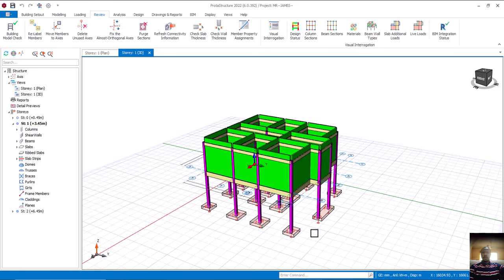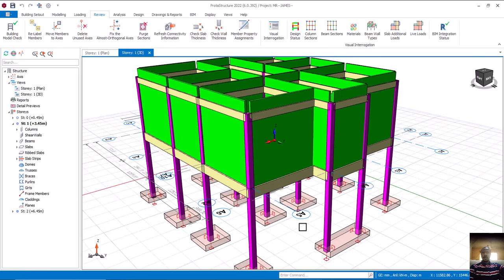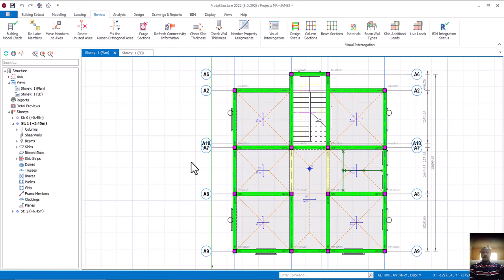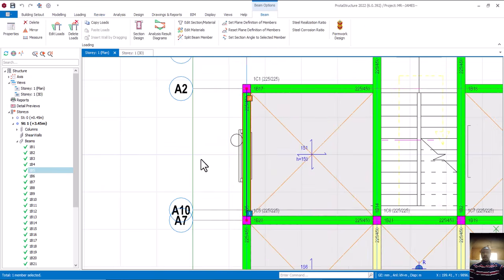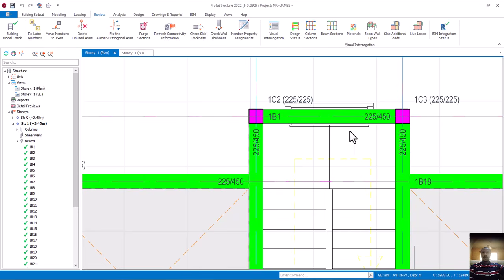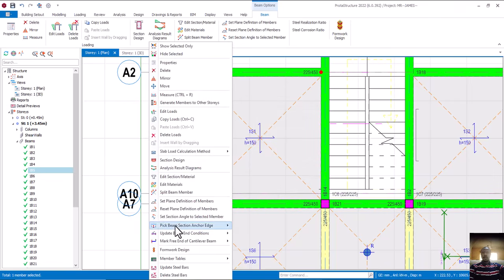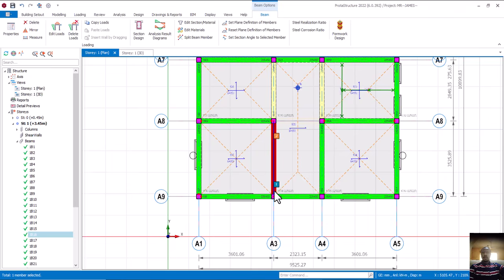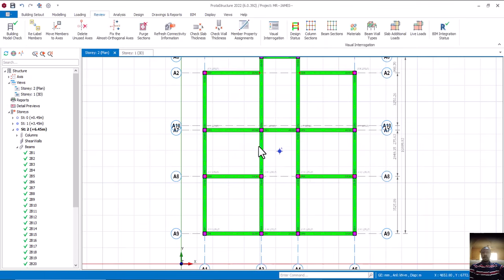Hinging During Construction vs Design Stage | ProtaStructure Explained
In this ProtaStructure tutorial, I explain the difference between hinging during the construction stage and hinging during the final design stage. Learn why engineers use hinges in construction-stage analysis, how they affect load transfer, bending moments, and structural behavior, and the common mistakes to avoid when modeling structures.